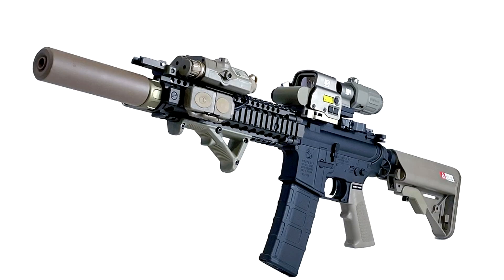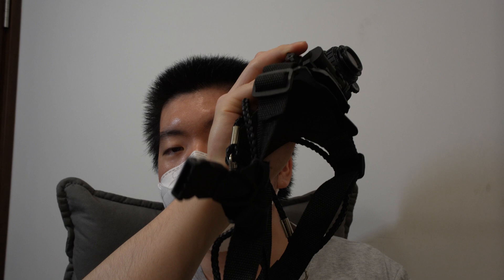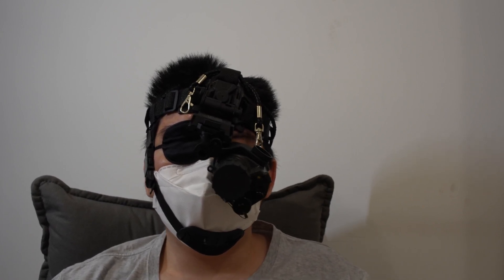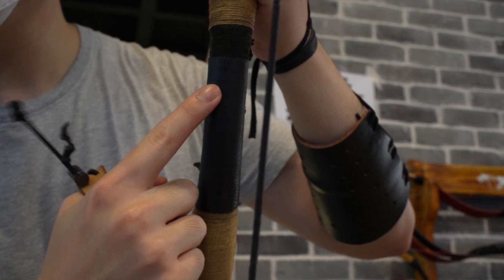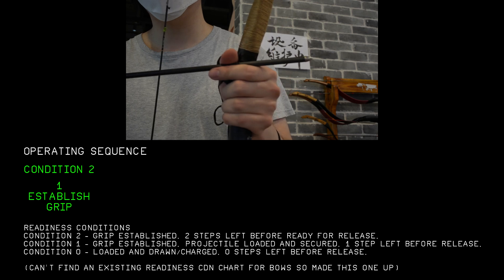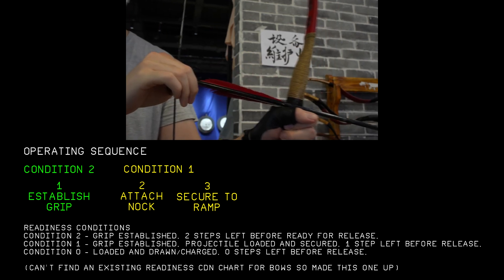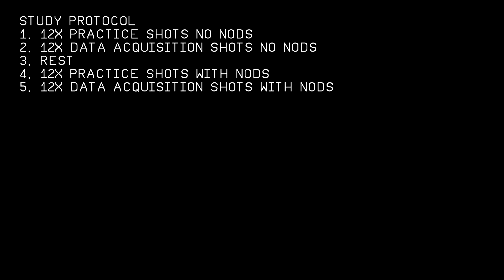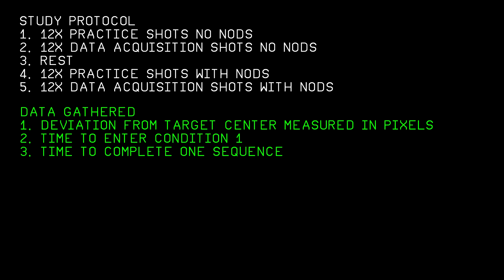Can you shoot a bow while wearing night vision?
Skip to 8-minute mark for results. This is a just-for-sh*ts experiment with small sample size and less-than-ideal equipment, please don't take the data seriously lol.
00:00 Intro
00:24 Night vision setup intro
01:07 Bow intro
01:32 Operating the bow
02:33 Study design
04:12 Test 1 footage: No NODs
06:02 Test 2 footage: With NODs
08:07 Results

NODs used:
L3Harris AN/PVS-14 w/ Harris MX11769/UV Omni VIII

Bow used:
Mongol/Chinese pattern recurve bow with 30lbf draw weight
Operated using the Mongol/Chinese thumb draw method